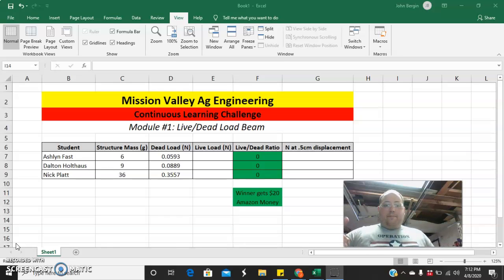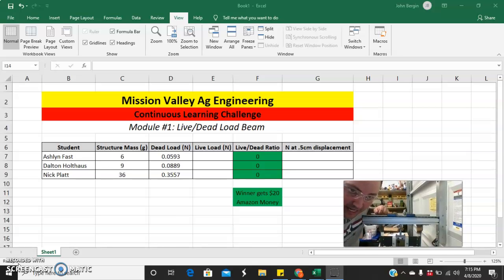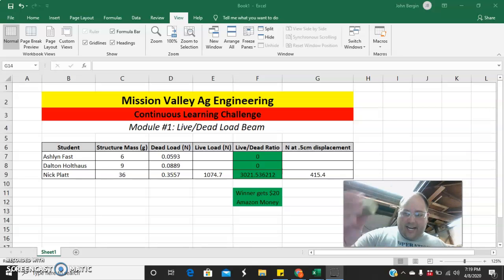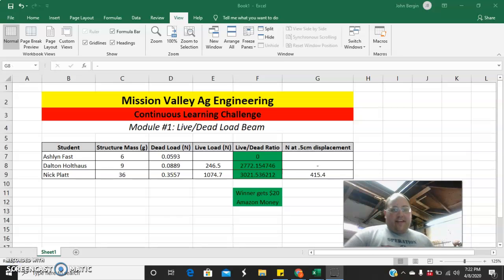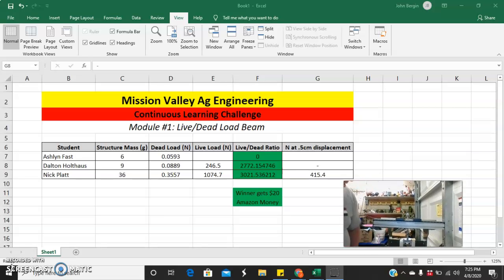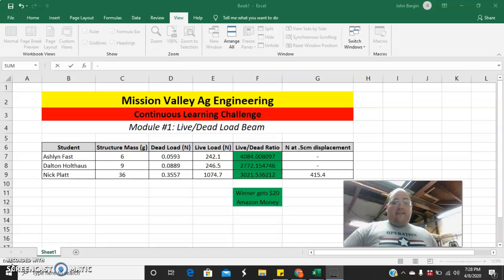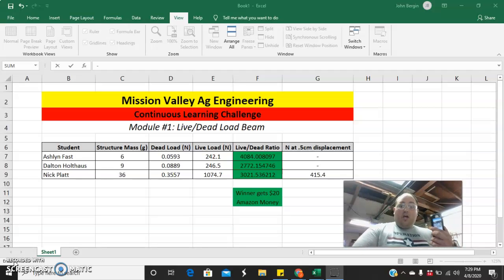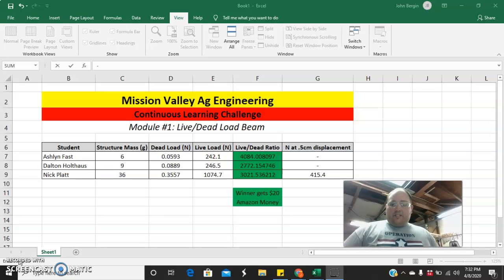MVHS Ag Engineering Class Continuous Learning Challenge #1